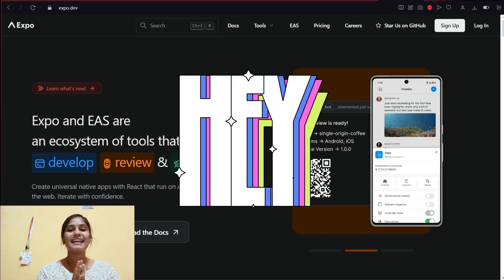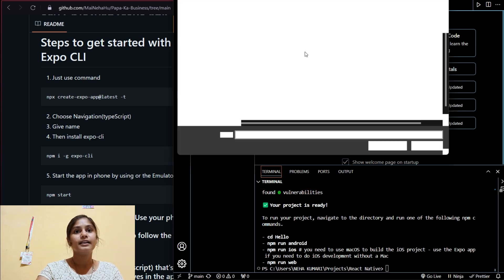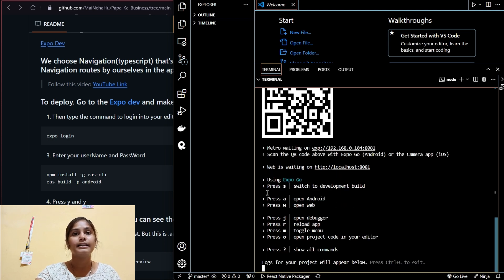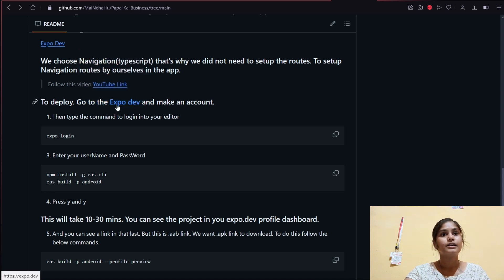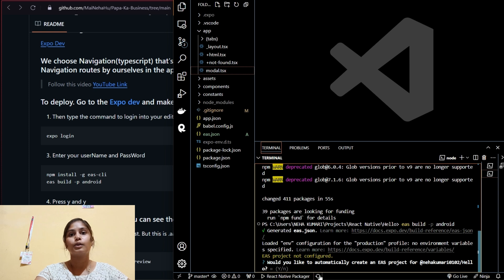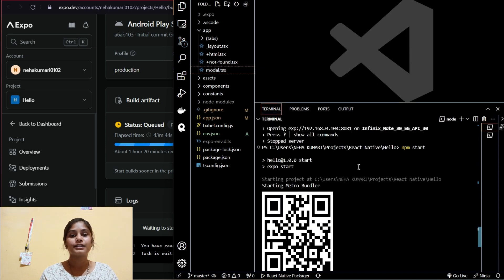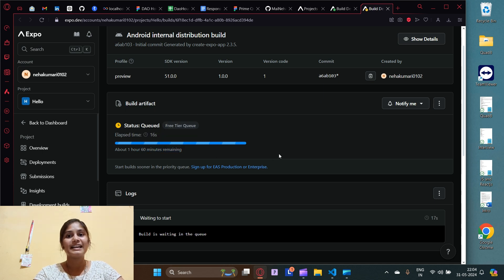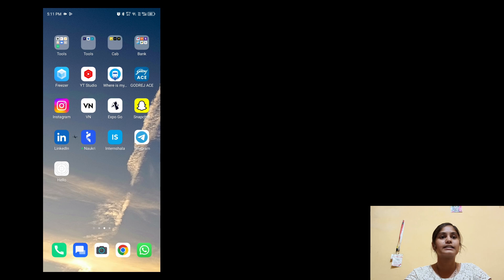Create, Build and Deploy React Native App Using Expo CLI || @FriendsExplanation || App Development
React Native App: Build, Deploy & Go Live in Minutes

Tired of complex mobile app development?  This video is your one-stop shop for creating a blazing-fast React Native app and deploying it to the Expo App Store in MINUTES!

No prior experience needed!  We'll walk you through the entire process using the Expo CLI, a powerful tool that streamlines React Native development.

Here's what you'll learn:

1. Setting up your React Native environment with Expo CLI
2. Building a basic React Native app (it's easier than you think!)
3. Expo features that make development a breeze
4. Effortless deployment to the Expo App Store - showcase your app to the world!

By the end of this video, you'll have a fully functional React Native app ready to take the mobile world by storm!

Perfect for beginners, entrepreneurs, and anyone who wants to build mobile apps FAST!